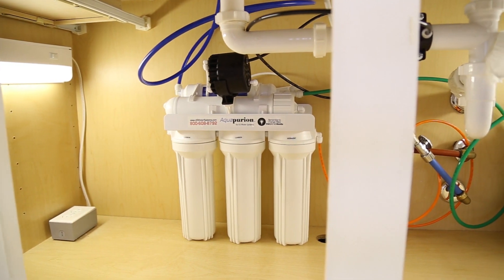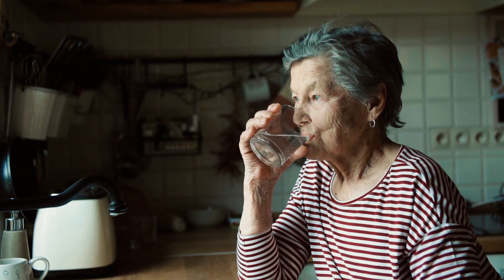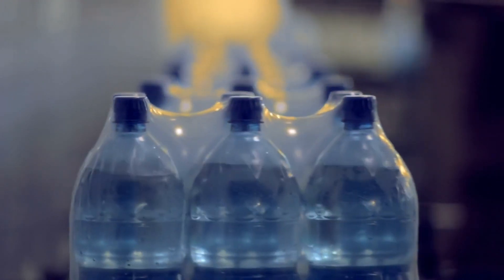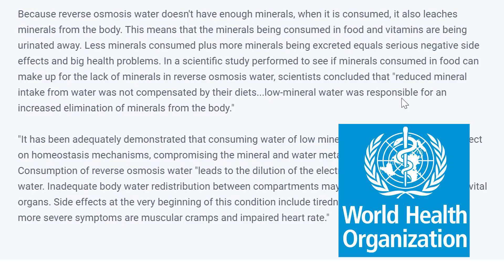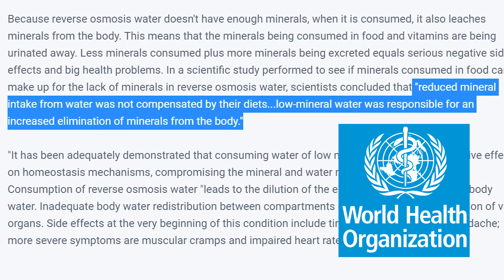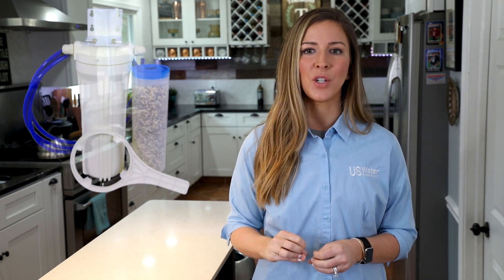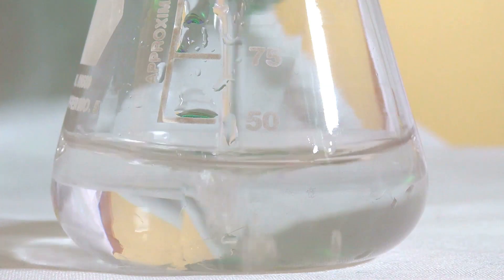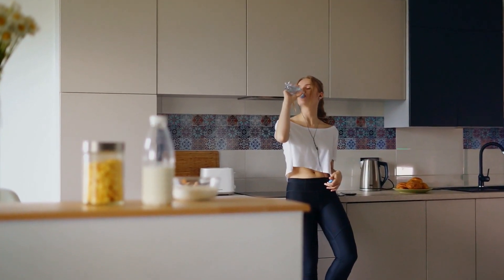Is Reverse Osmosis Water Safe to Drink?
This is a follow up to one of our older videos: "Is Reverse Osmosis Water Healthy"?

While we at US Water Systems still believe that RO water is the best choice when it comes to drinking water for your home, some still believe that the lack of minerals in it's water can lead to long term health risks. What if you could have both minerals and the removal of contaminants from your water? New technology is now available that does just that.